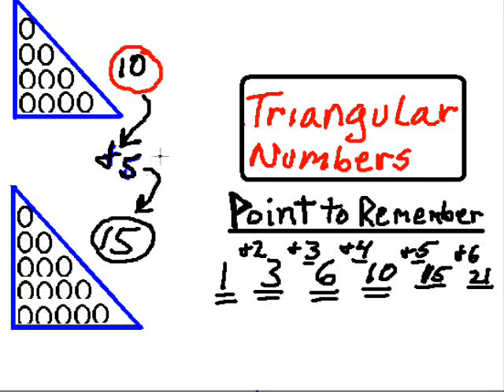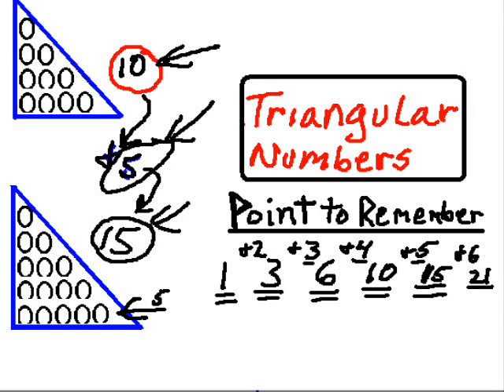Triangular numbers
Triangular numbers 101